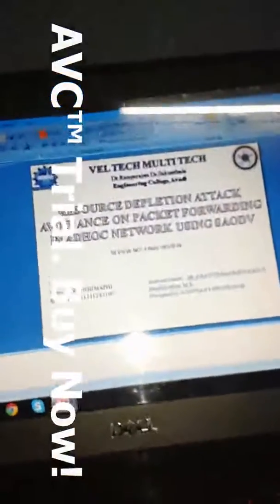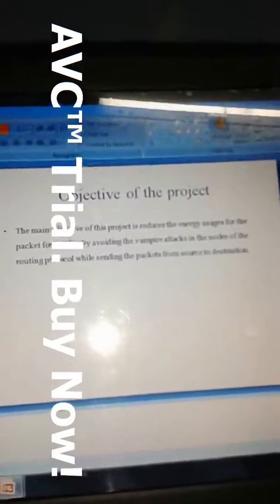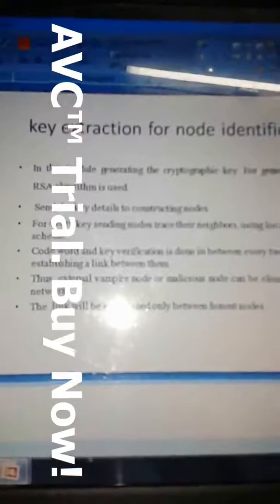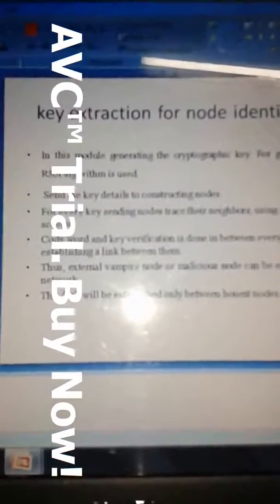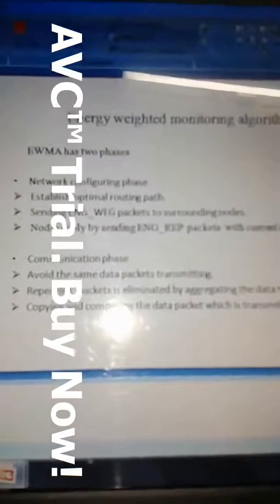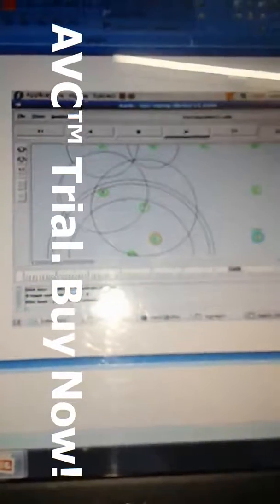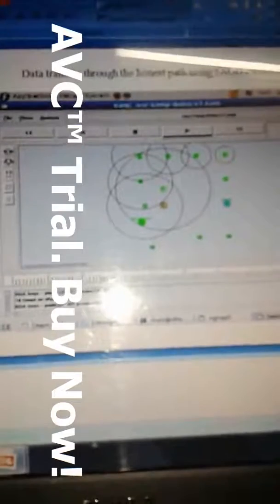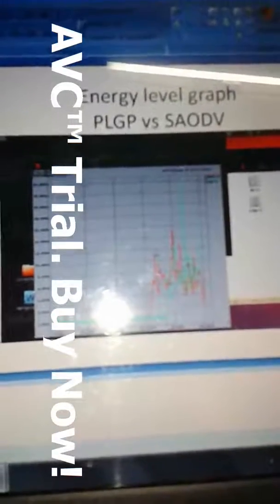Resource depletion attack avoidance on packet forwarding in adhoc network using SAODV